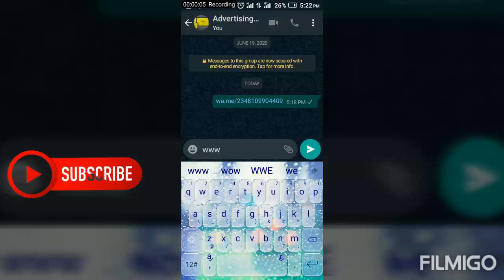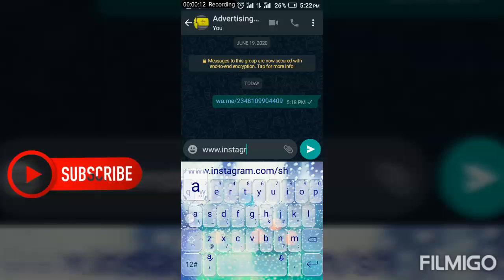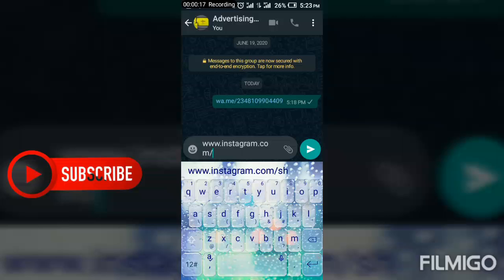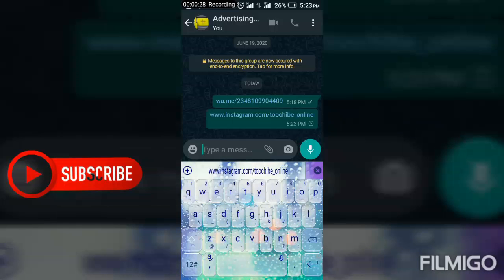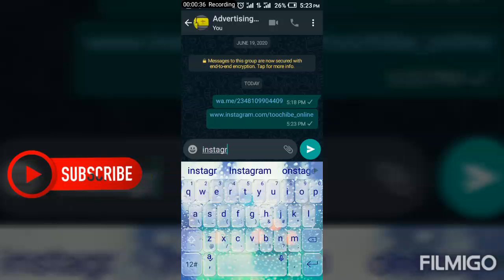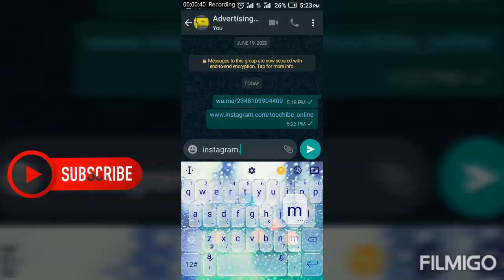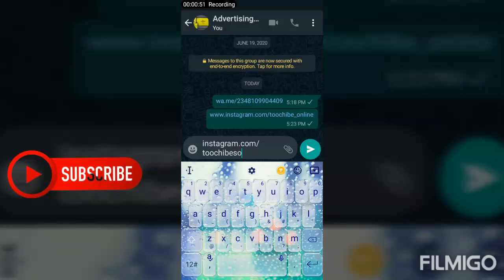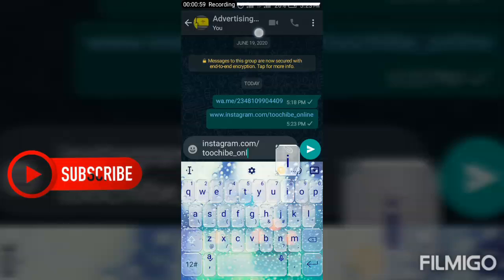How to easily create your own WhatsApp link or Instagram link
Even without using WhatsApp business app, you can generate a link for people to easily send you a message on WhatsApp. Also same for Instagram so that with a single click, one can go to your profile and follow or like your posts.  Enjoy! Join our telegram channel to get access to download the tutorial videos